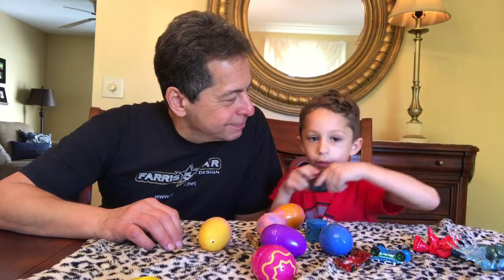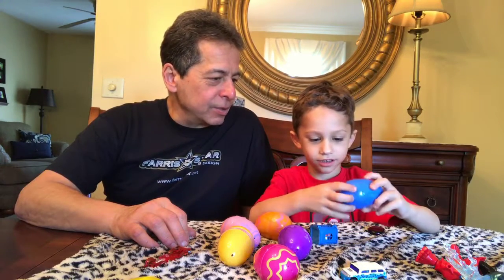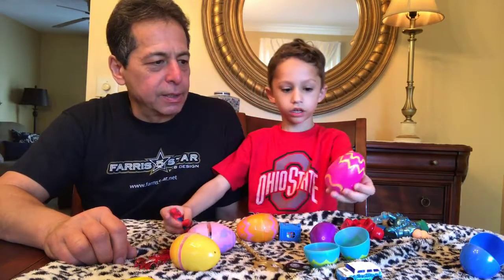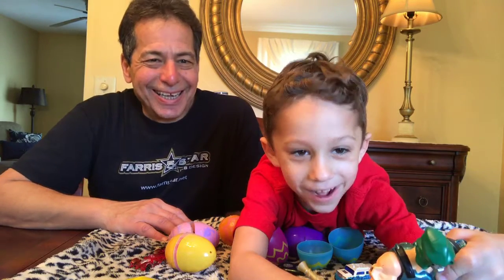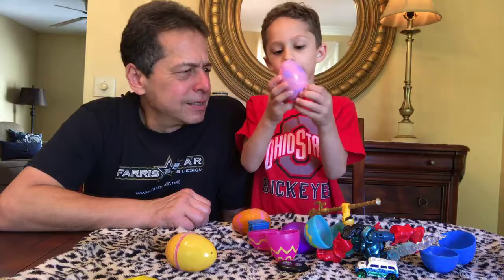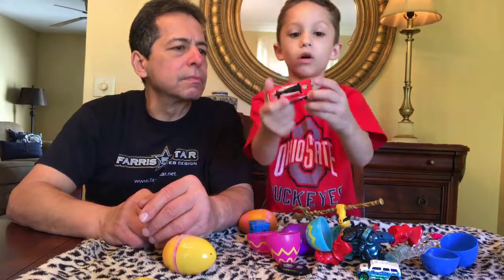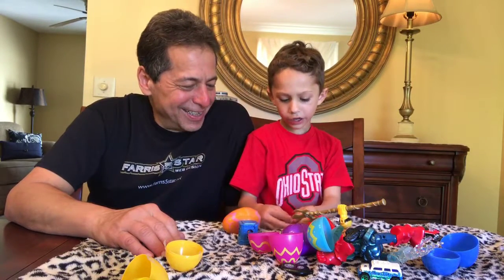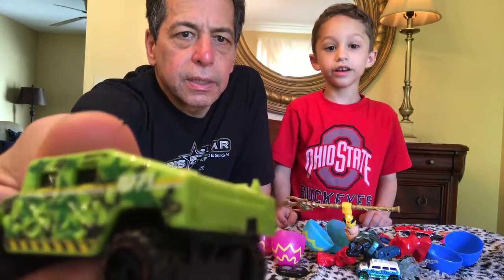Hot Wheels Mystery Eggs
Nico and his grandfather George (aka Papa) try to guess which Hot Wheels vehicle (and assorted superhero parts) are hidden inside plastic eggs. Then they race the cars!